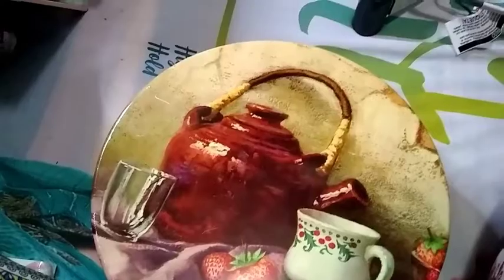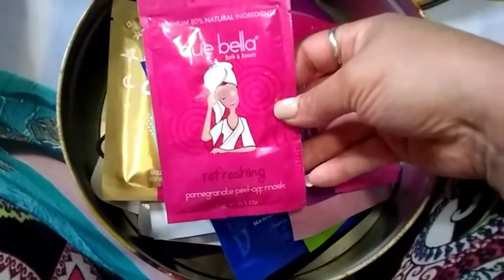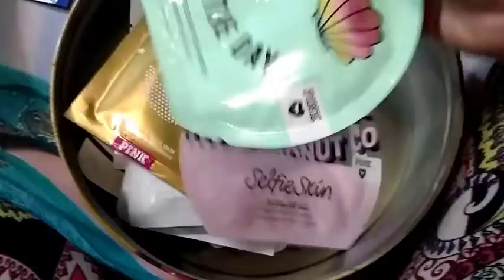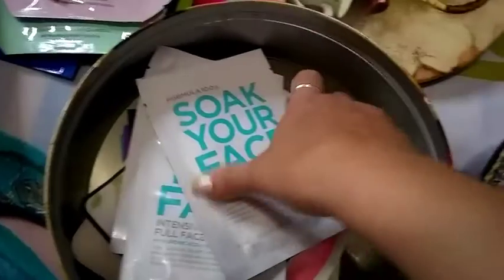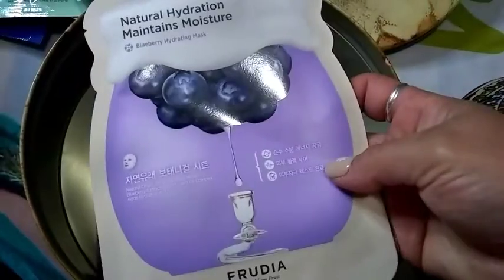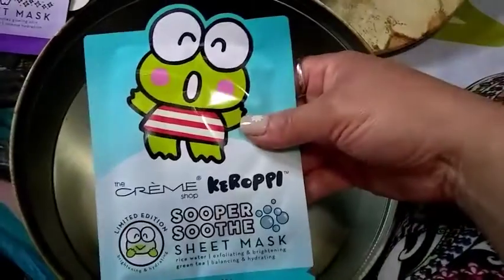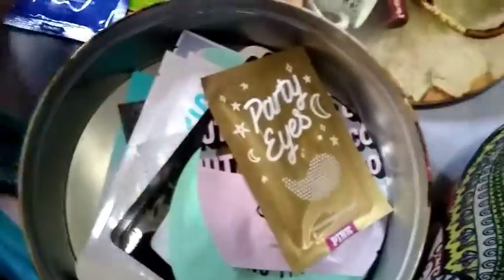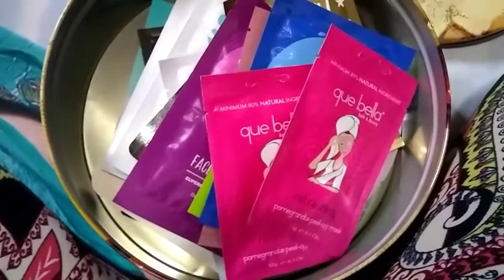SHEET MASK COLLECTION 2019